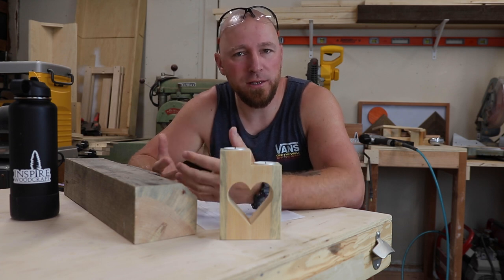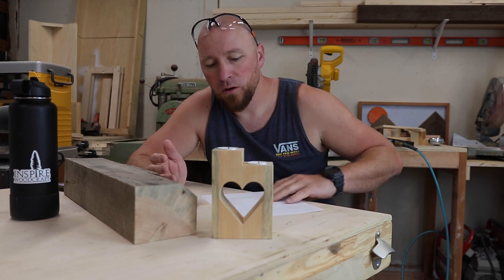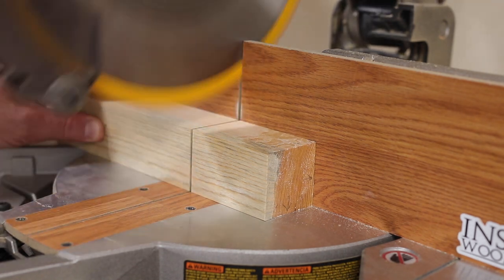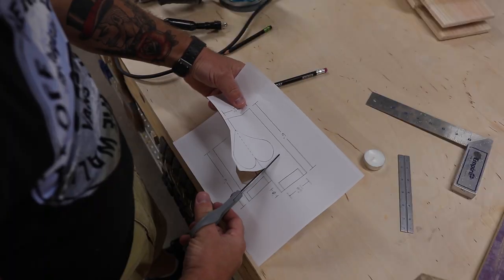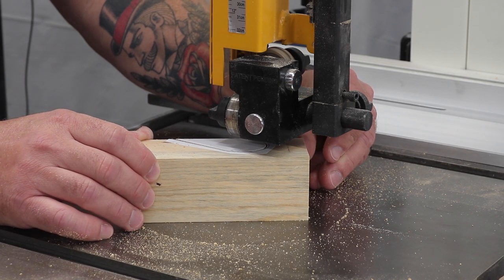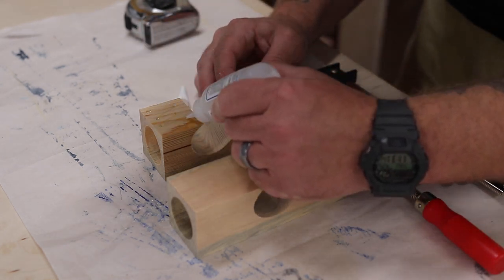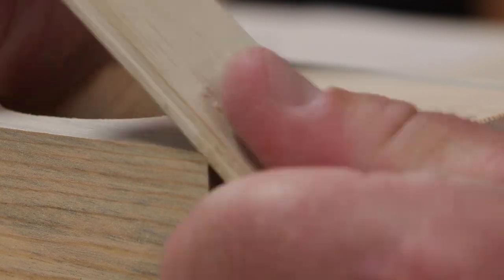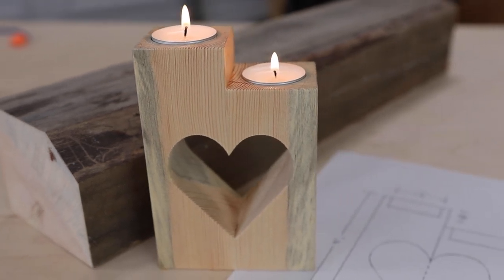Heart Shaped Candle Holder / Template Available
In this video we’re making a tea-light candle holder that makes a great gift or craft-fair item. All dimensions and specs are mentioned in this video, but for more help a PDF download is available

MY HAND TOOLS, POWER TOOLS, CAMERA GEAR AND MORE: